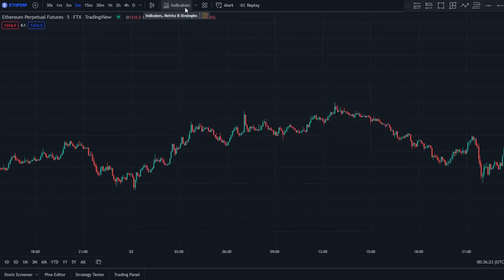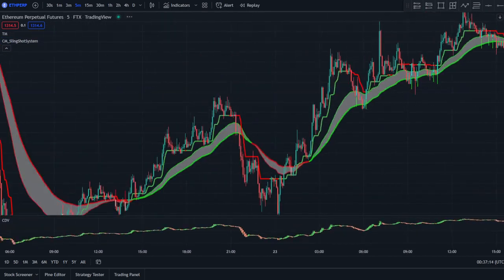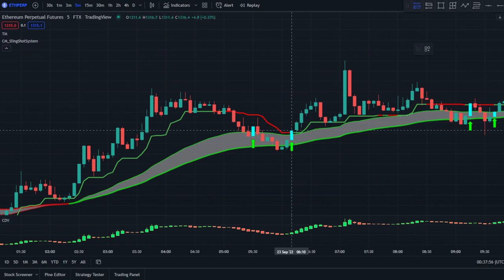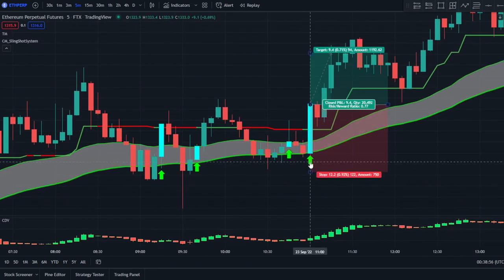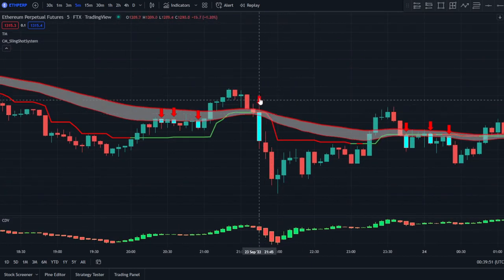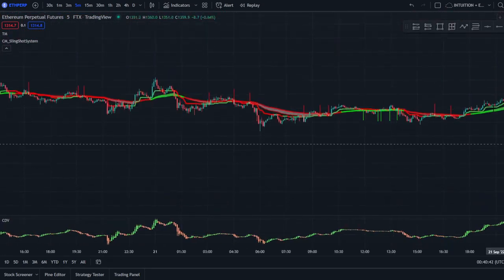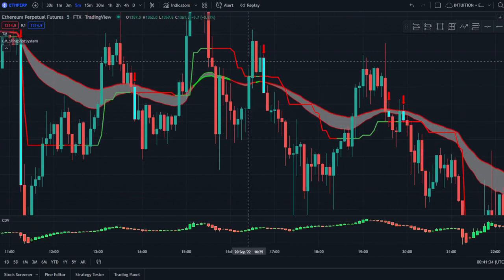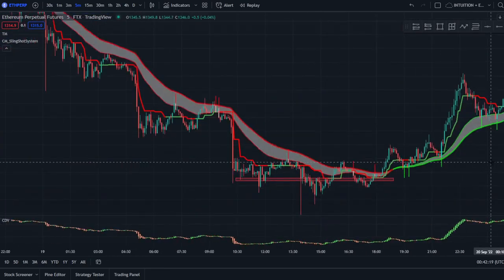BEST 5 Minute Scalping Strategy With 92.7% WINRATE 🤑 For Crypto And Forex Trading